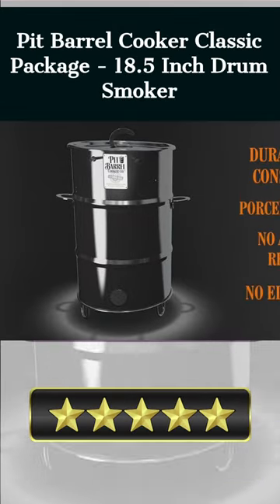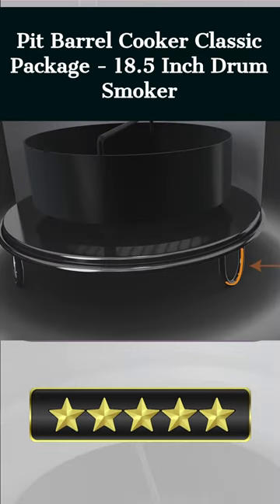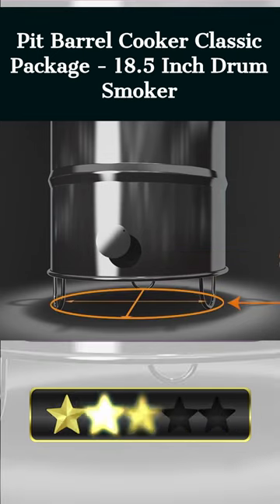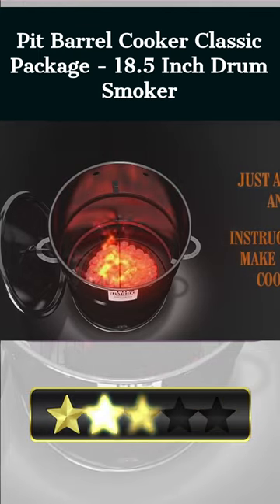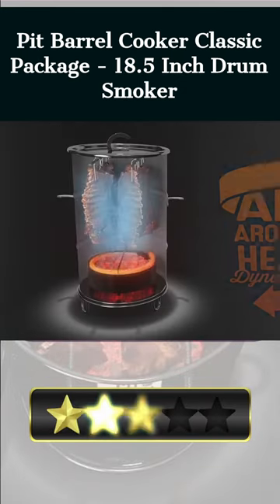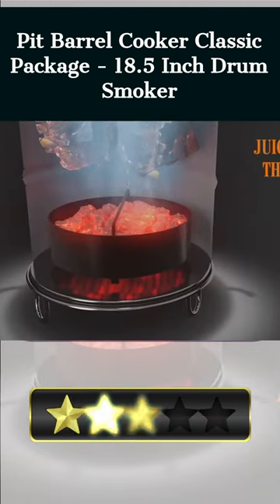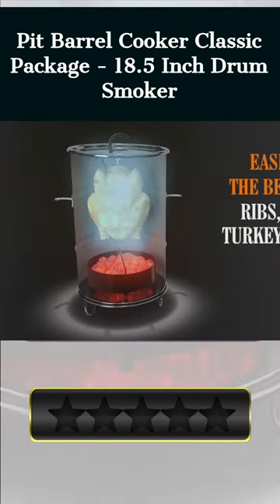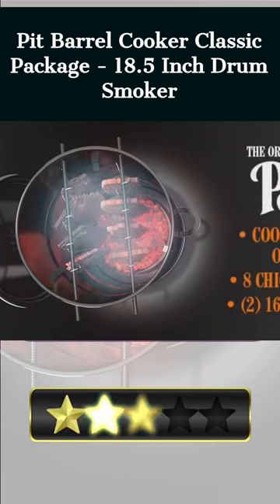✅Pit Barrel Cooker Classic Package - 18.5 Inch Drum Smoker | Quick Review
Welcome, Our today's pick for best smoker for beginners is the Pit Barrel Cooker Classic Package - 18.5 Inch Drum Smoker. Here's a quick review.

Any level of camper can benefit from the Pit Barrel Cooker Classic Kit. The charcoal-powered, porcelain-coated 18.5-inch drum smoker comes equipped with a steel grill grate and hooks, allowing you to smoke food to perfection. Food prepared in a vertical barrel cooker is guaranteed to be uniform in texture and flavor thanks to the technology's 360° All-Round Heat Dynamics. In addition to being weatherproof, its stainless steel construction and high-quality porcelain enamel exterior make it ideal for usage in harsh environments. The cooker is compact and lightweight, making it simple to transport, and the included smoker starter kit contains everything you need to begin smoking right away. If you enjoy outdoor cooking, the Pit Barrel Cooker Classic Package is a must-have.